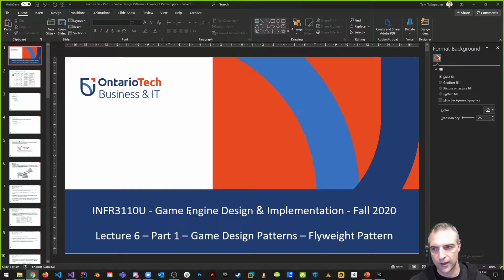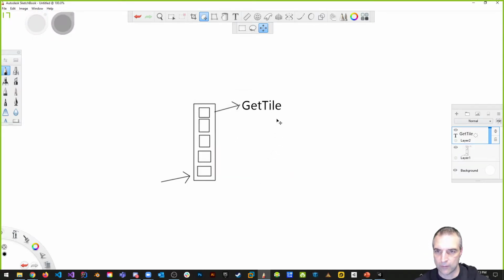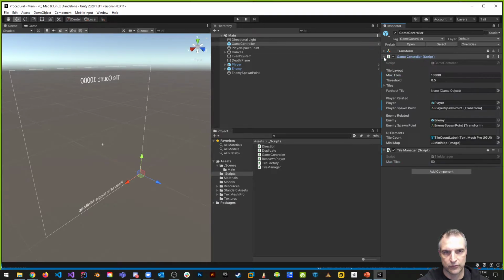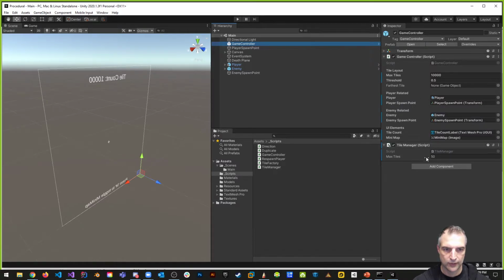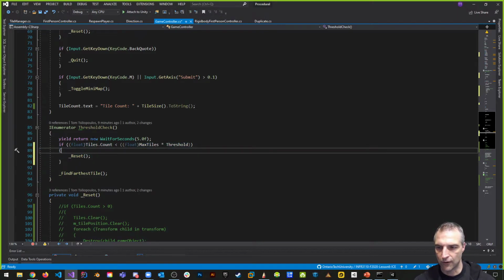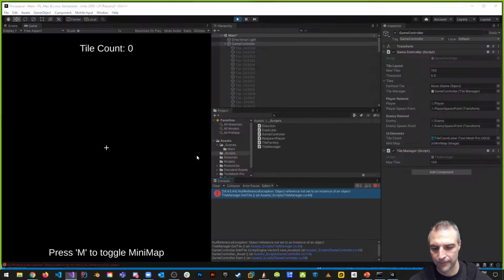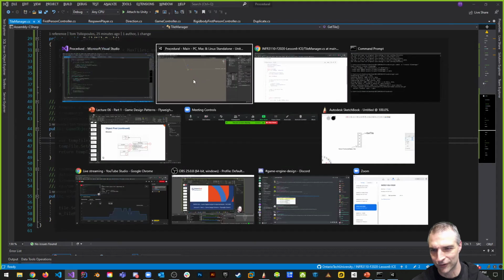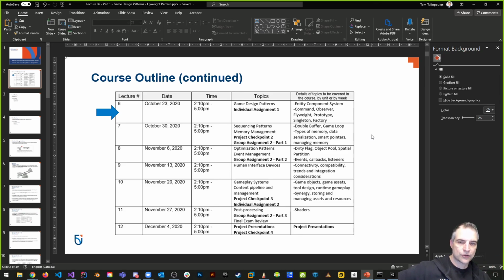INFR3110 - F2020 - Lesson 6 - Part 2 - Object Pooling - ICE